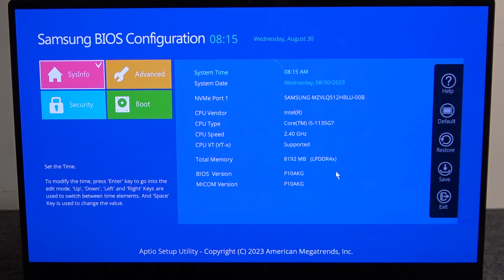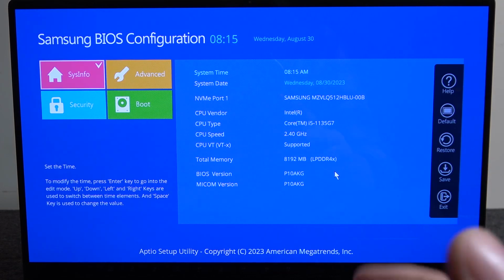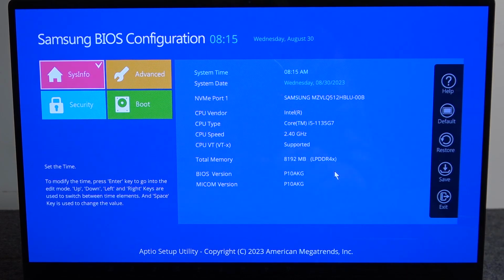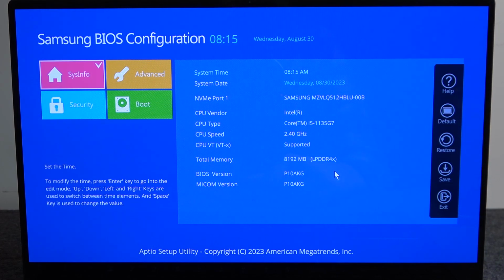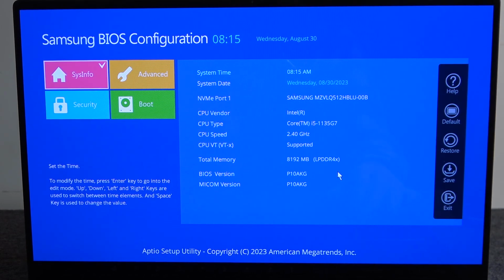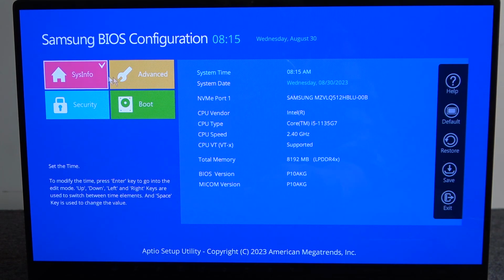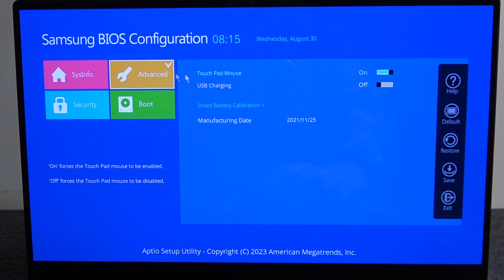How to Fix Touch Pad Not Working on Samsung Galaxy Book Pro?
Troubleshoot and resolve touchpad issues with our tutorial video dedicated to fixing touchpad not working problems on the Samsung Galaxy Book Pro. In this guide, we walk you through effective solutions to address unresponsive touchpad concerns, ensuring seamless navigation and optimal device functionality. Whether you're experiencing touchpad glitches or complete non-responsiveness, our step-by-step instructions ensure you can effortlessly troubleshoot and restore your touchpad's functionality.

How to Resolve Unresponsive Touch Pad on Samsung Galaxy Book Pro?
How to Fix Touchpad Not Working Issue on Samsung Galaxy Book Pro?
How to Troubleshoot Non-Functional Touchpad on Samsung Galaxy Book Pro?
How to Restore Touchpad Functionality on Samsung Galaxy Book Pro?

samsunggalaxybookpro